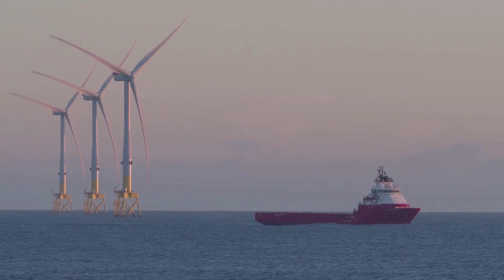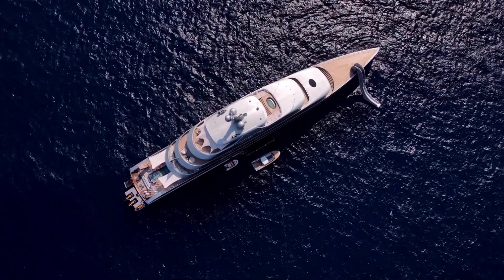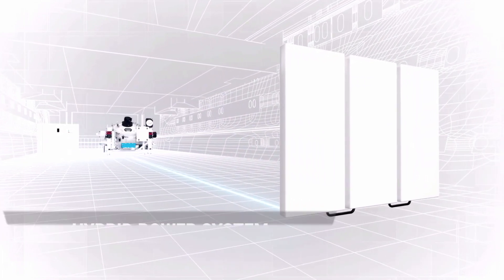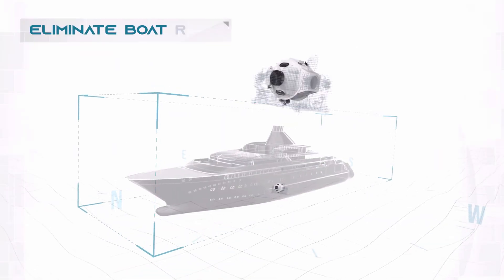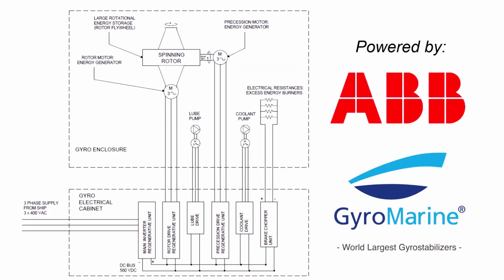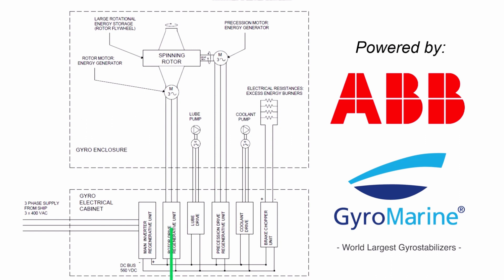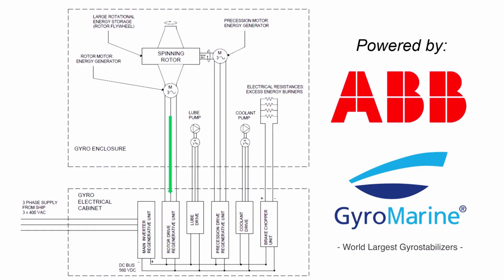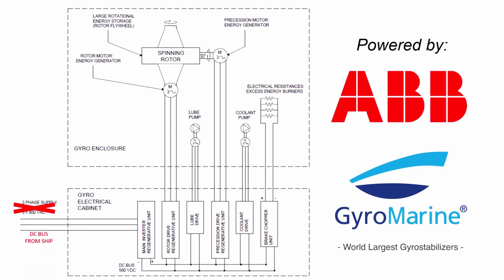GyroMarine: Most Advanced, Green and Eco-friendly Technology for Marine Stabilisation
GyroMarine Active Driven Gyrostabilisers are full electric stabilisers and are used to eliminate roll on large vessels, where traditional passive gyrostabilisers are no effective due to their lack of response on high rolling period and low rolling speed. A modern internal DC bus based power grid with a series of ABB regenerative drives,  is used to transfer "green" energy to ship electrical grid and lets GyroMarine gyrostabilisers to be easilly integrated with modern Hybrid and Diesel electric propulsion systems. This characteristic in addition of consistent fuel savings due to the absence of hydrodinamic drag allows GyroMarine Stabilisers to be the most "green" and ecofriendly solution for Marine Stabilisation available on the market.